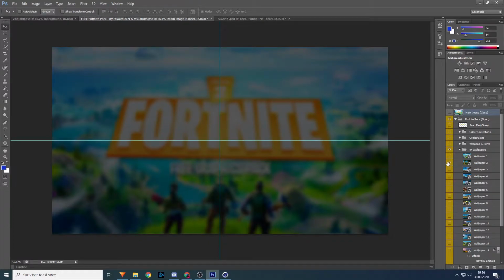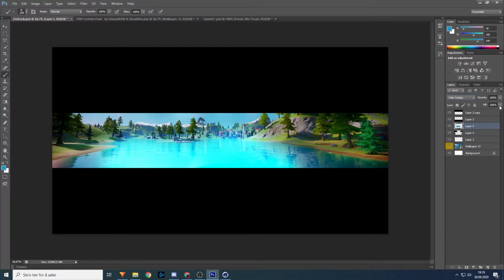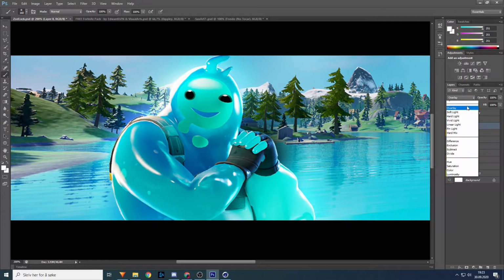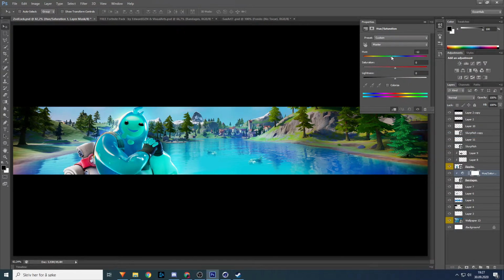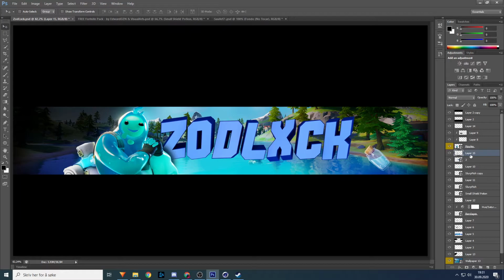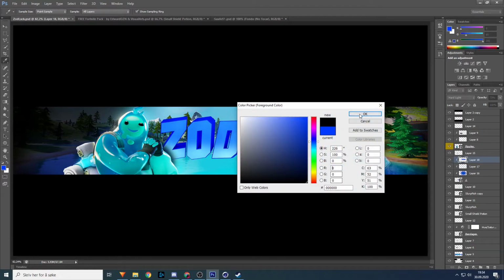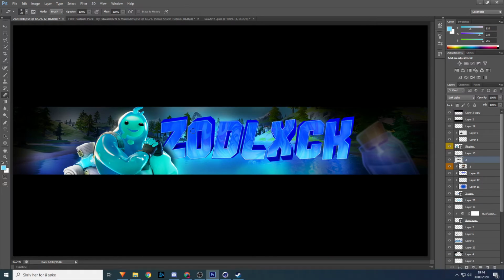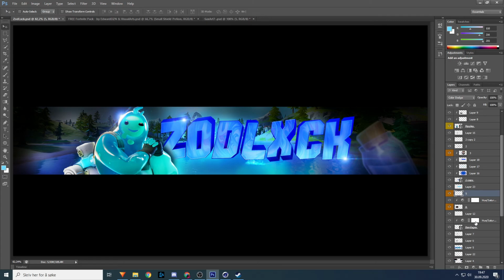[TUTORIAL] How To Make A GOOD Fortnite Banner In Photoshop (EASY)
This is how you are going to make a GOOD Fortnite banner!
Free GFX for all YouTubers